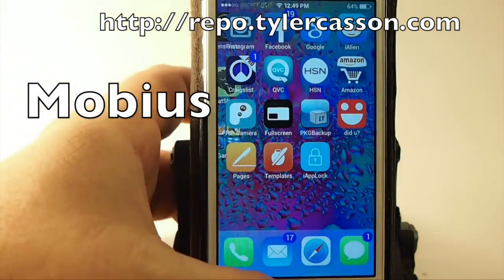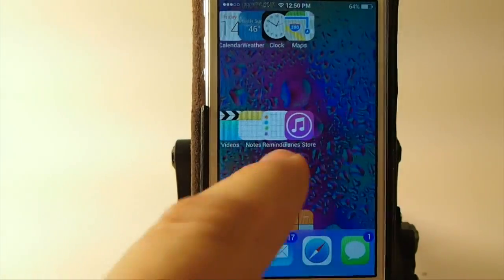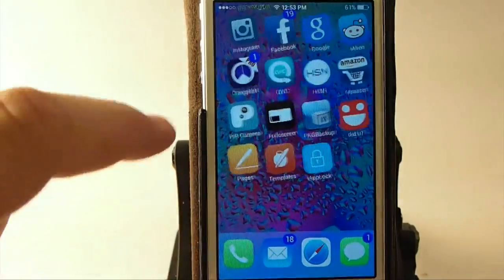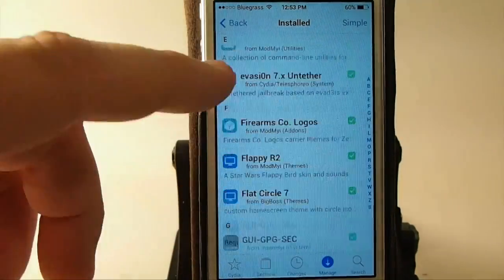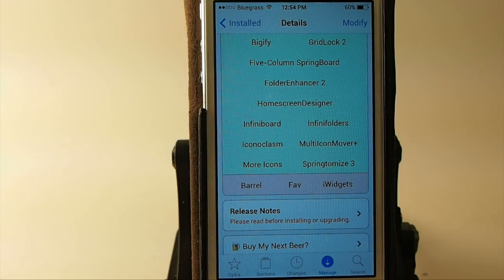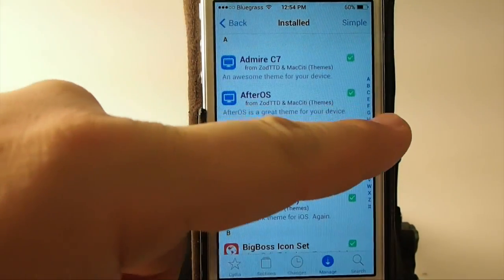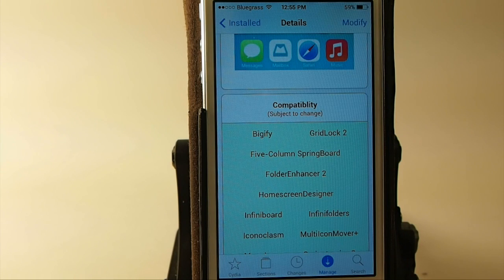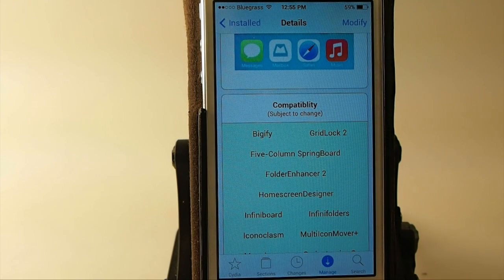iOS 7 Jailbreak Tweak 2014: Mobius Scroll Indefinitely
iOS 7 Jailbreak Tweak 2014: Mobius Scroll Indefinitely including folders

SOCIAL US